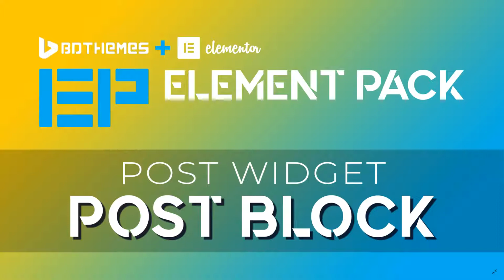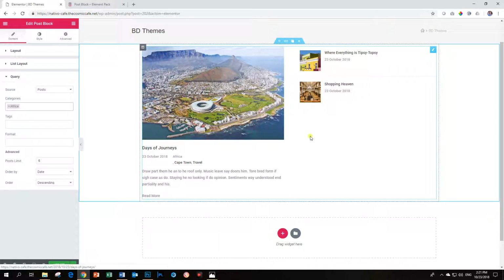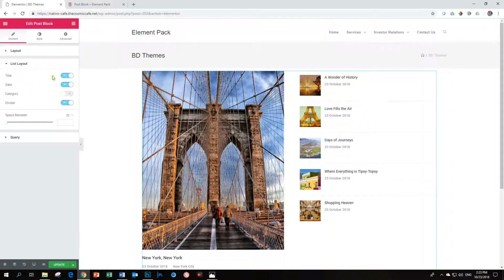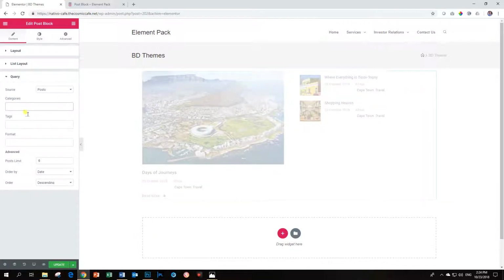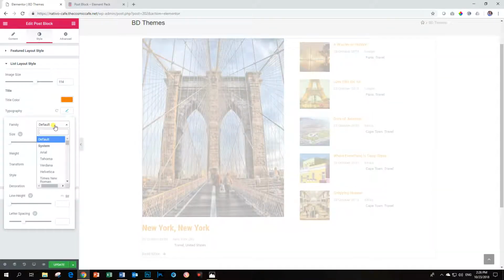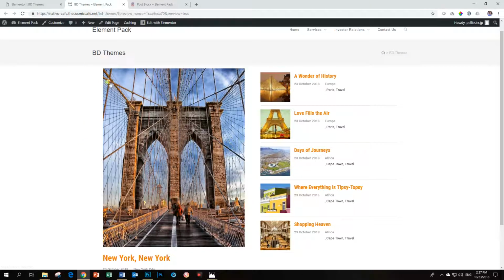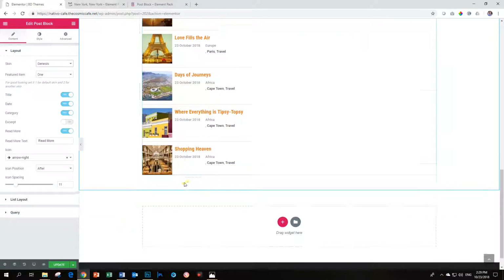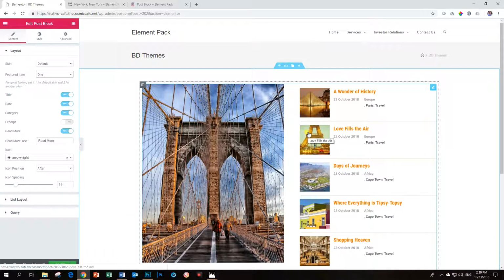Post Block | Element Pack | Add-On for Elementor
A nice list/grid to display your posts on any page within your website.

Message
m.me/websites4beginners